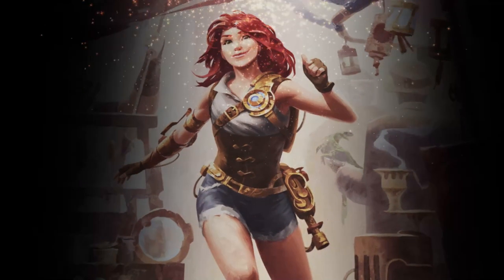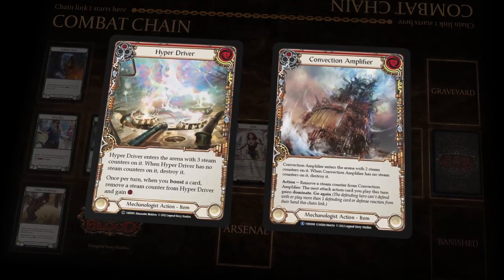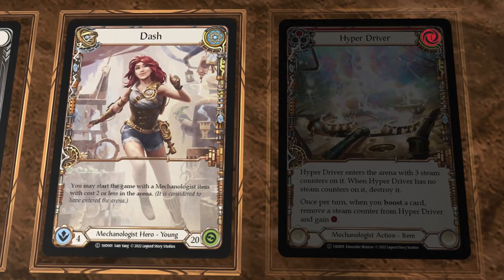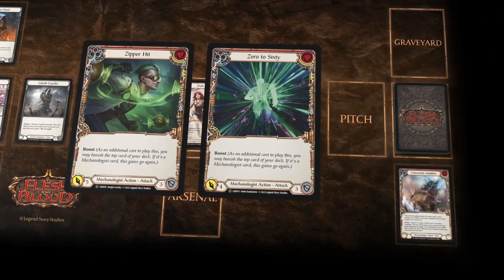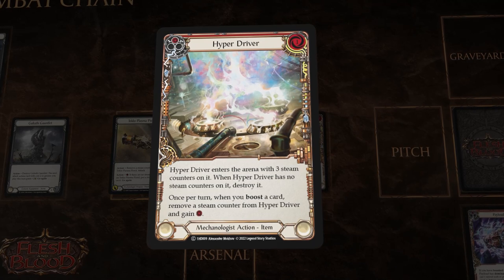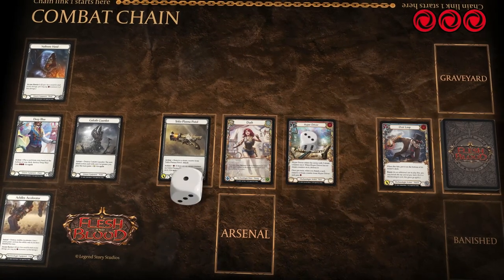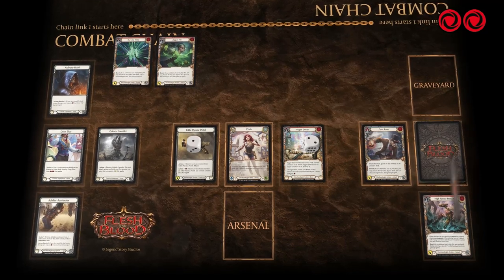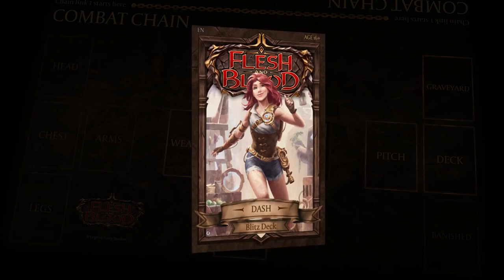Flesh and Blood TCG - Learn to Play: Dash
Learn to Play Dash in this short tutorial featuring cards from the History Pack 1: Dash Blitz Deck.

Pick up a Dash deck at your nearest local game store!